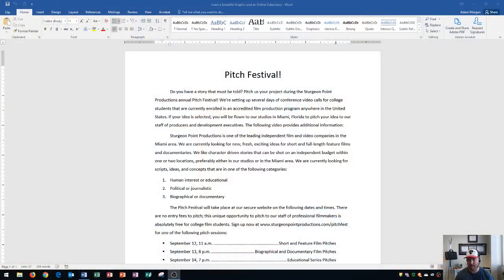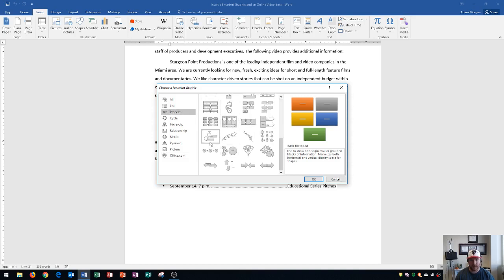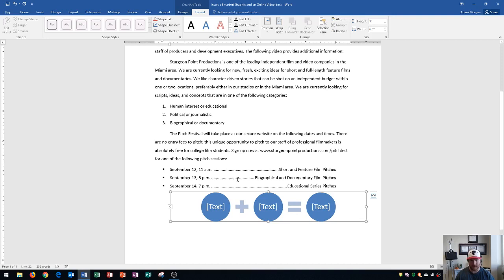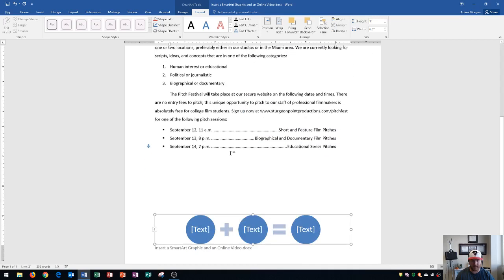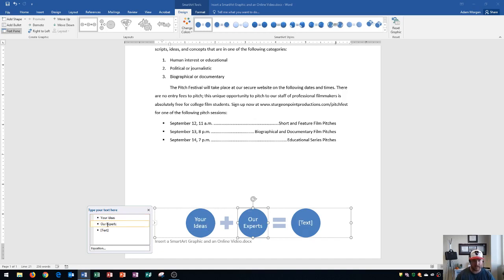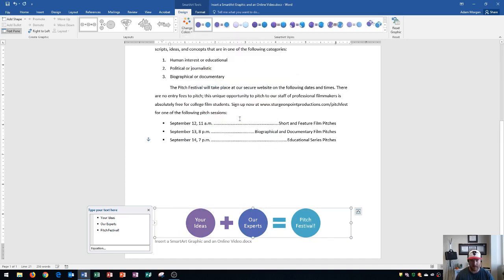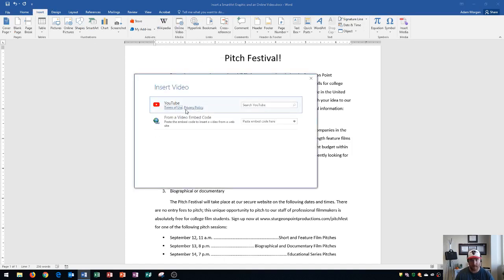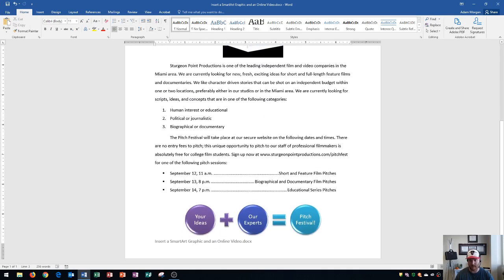Word 2016 - SmartArt Tutorial - How to Insert Smart Art & Add a YouTube Video or Videos in MS Office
This Microsoft Word 2016 tutorial shows you how to insert and format a SmartArt Graphic. I also cover how to insert a YouTube video in your Word documents. Finally I show how to align objects on your page to a specific spot.

Here is a full list of tutorial videos available on my channel:

Windows 10:
Perform Basic Mouse Operations
Create Folders

Outlook 2016
Basic Tutorial